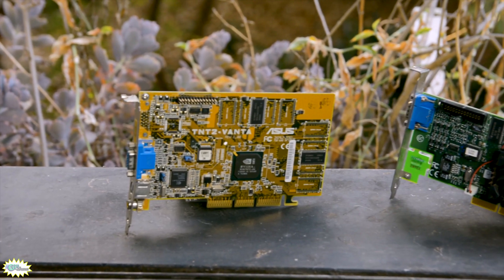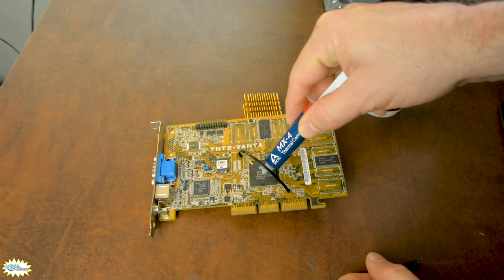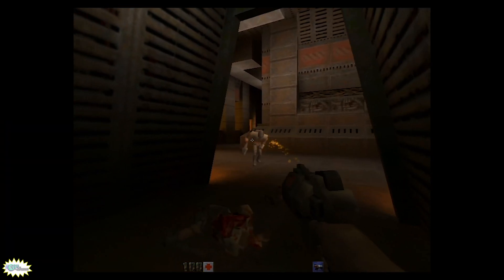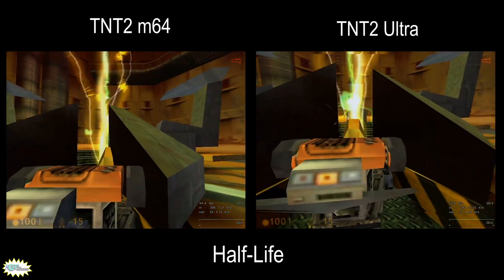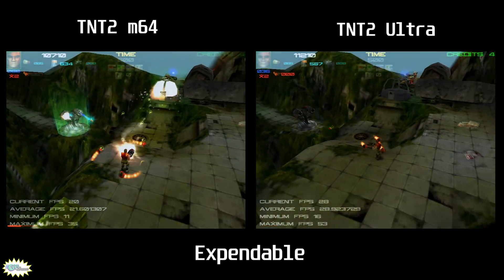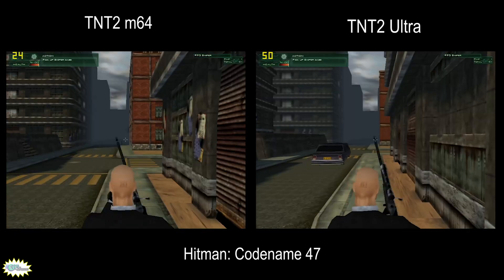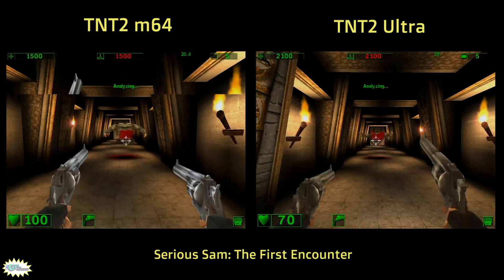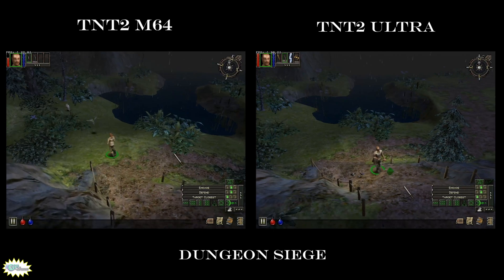TNT2 Ultra vs TNT2 m64 Vanta!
GPU June is here and we are ready to talk about GPUs for the whole month! In this video we start the little brother vs. big brother battles with the TNT2 m64 Vanta and the TNT2 Ultra.

Penium 4 2.0ghz @ 2.4
ECS P4VMM2 Rev 8.1
2gb DDR
Maxtor 200gb
SD to IDE card reader

Tweeter: @bruno__sa
Retro Machines and Gaming Enthusiasts Discord Server:
(your can find me at the sucras-channel in the Youtuber's Lane)

Take a look at these awesome channels if you like this kind of content:

Music credits

TeknoAXE - Cruising the Night Sky

References